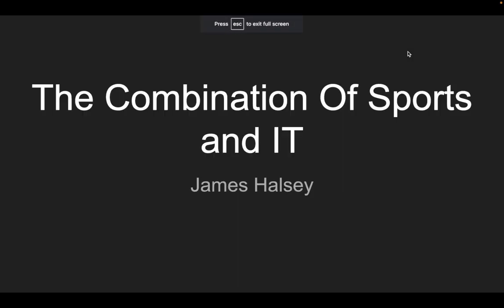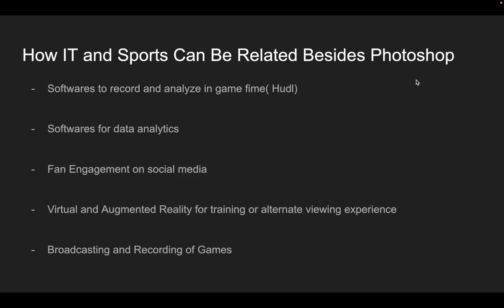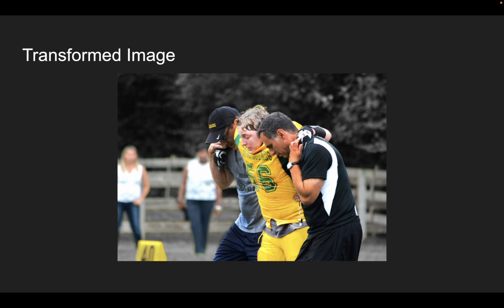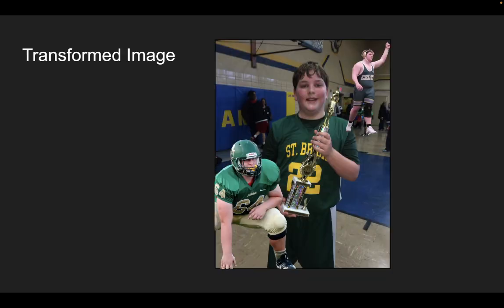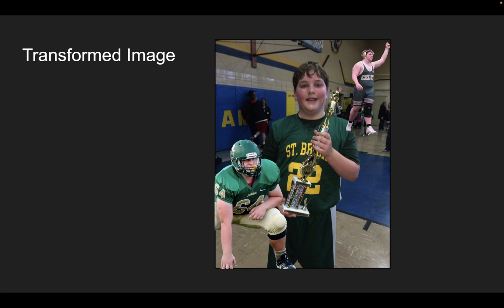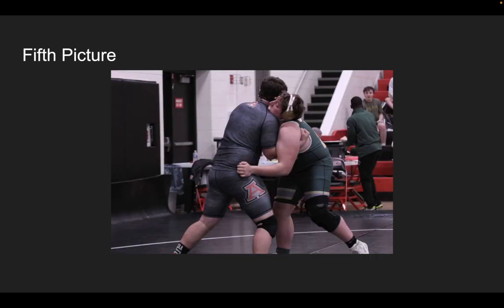Halsey Signature Portfolio Project IT1051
James Halsey